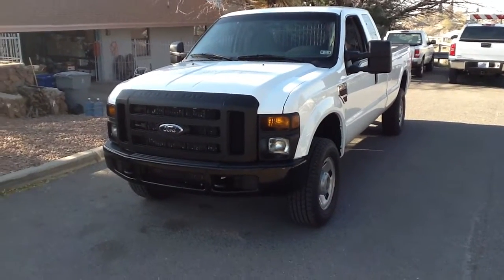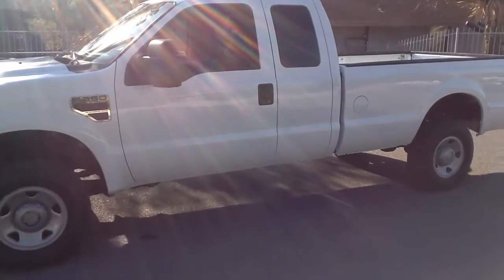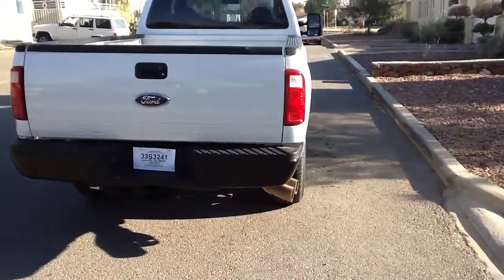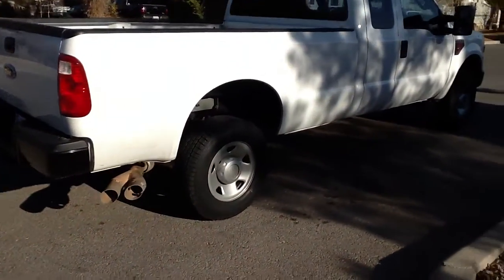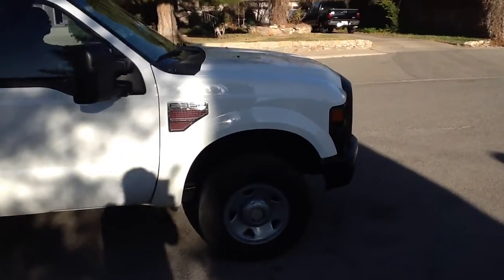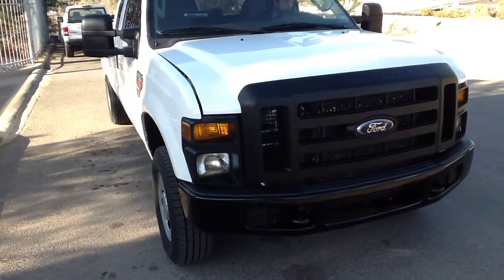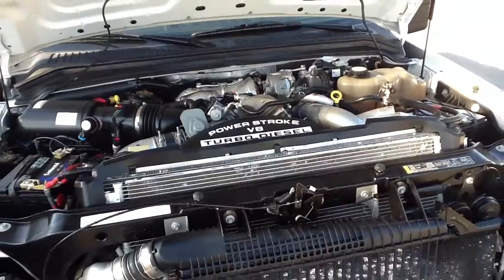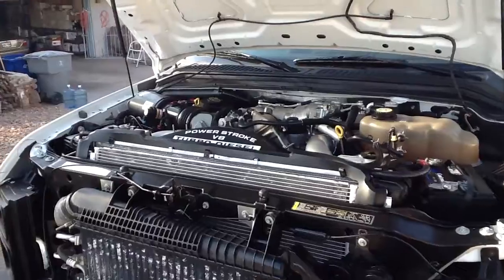002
Selkcomm  2008 Ford F350 Superduty 6.4 Powerstroke diesel 4X4 Longbed